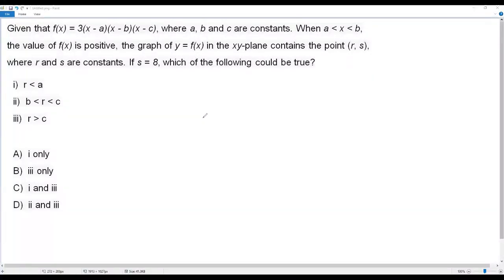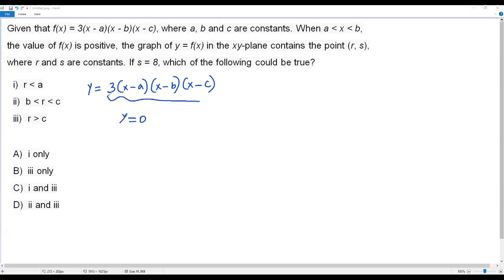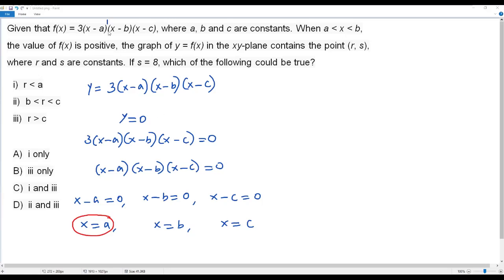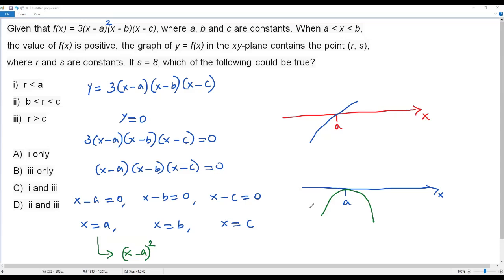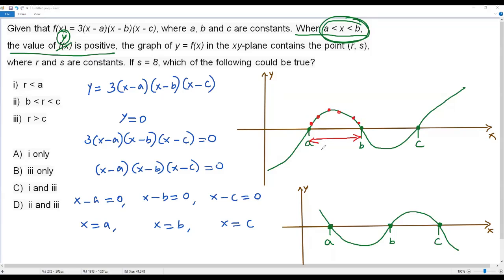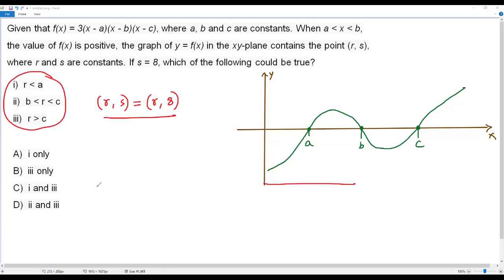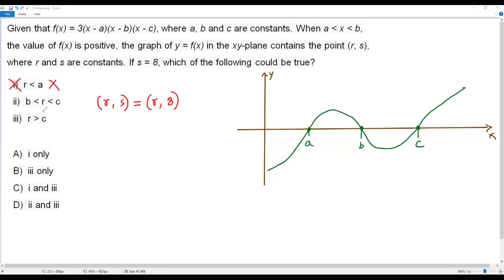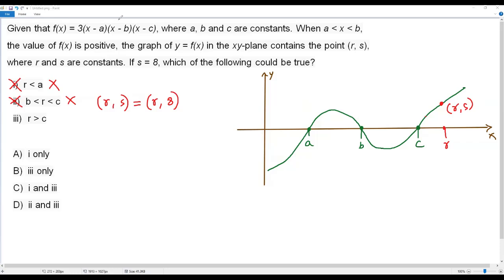SAT Math (Advanced Math)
Given that f(x) = 3(x - a)(x - b)(x - c), where a, b and c are constants. When a less than x less than b, the value of f(x) is positive, the graph of y = f(x) in the xy-plane contains the point (r, s), where r and s are constants. If s = 8, which of the following could be true?

i)  r is less than a
ii)   r less than r less than c
iii)  r greater than c

B)  iii only
C)  i and iii
D)  ii and iii